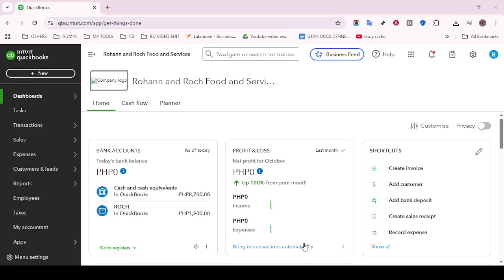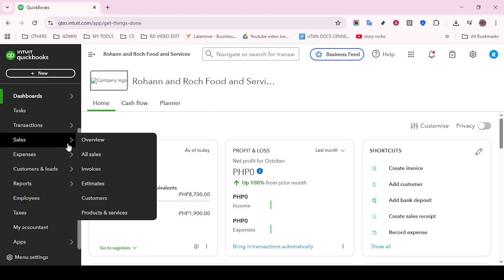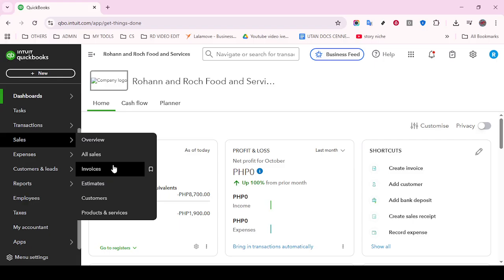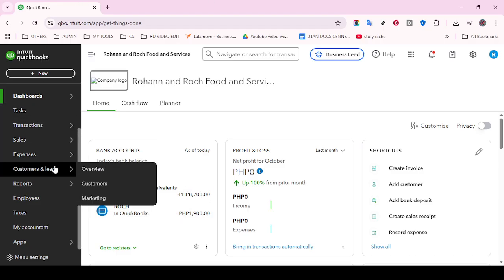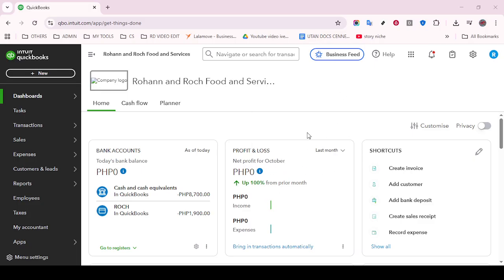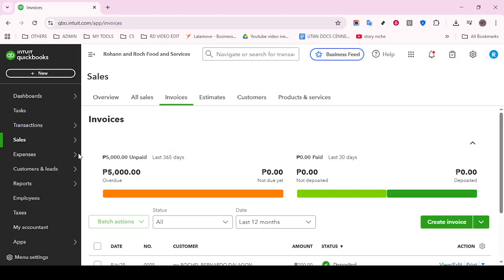How To Apply a Credit Memo to an Invoice in QuickBooks Online Full 2025 Guide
Learn how to apply a credit memo to an invoice in QuickBooks Online with ease and accuracy. This step-by-step guide helps you manage customer credits, refunds, and adjustments by correctly linking credit memos to outstanding invoices. Whether you’re a small business owner, accountant, or bookkeeper, understanding this process ensures your financial records are accurate and your customers receive proper account credits. Discover tips on creating credit memos, applying them to invoices, and maintaining clear bookkeeping in QuickBooks Online. Streamline your billing and improve your accounting workflow today!